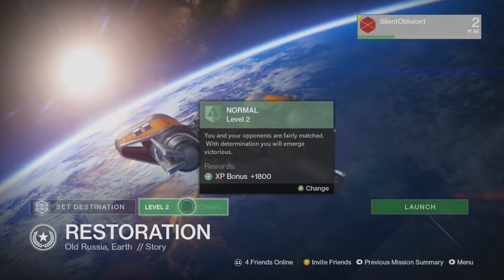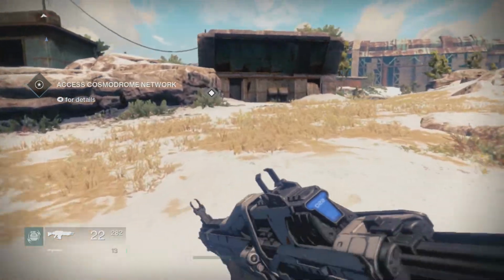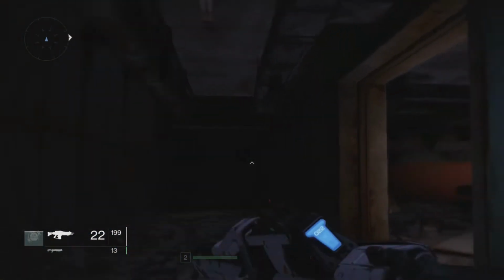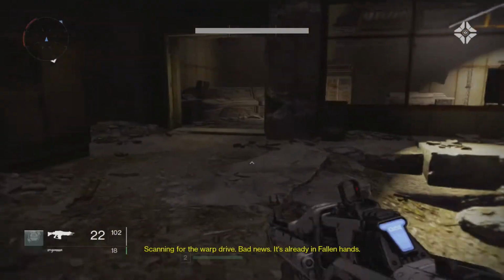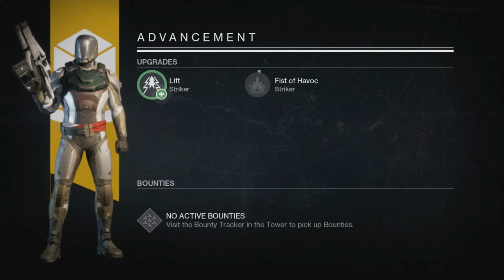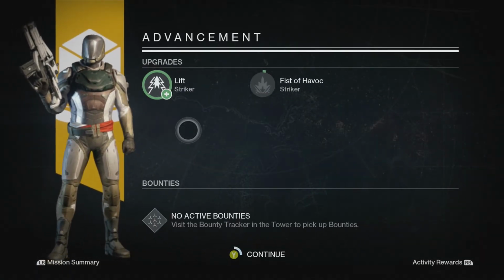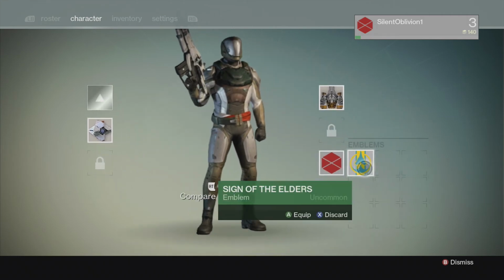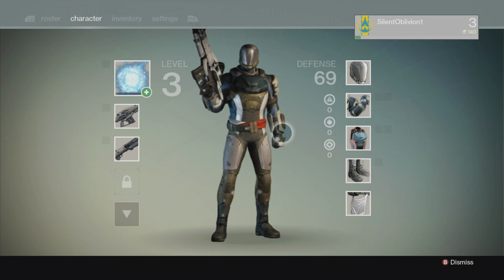Destiny Walkthrough (Titan) Part 3 - Restoration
Hey guys, this is the part 3 of my Destiny walkthrough
In this video I am completing the next campaign mission which is called Restoration.